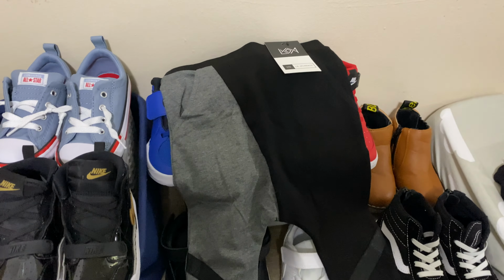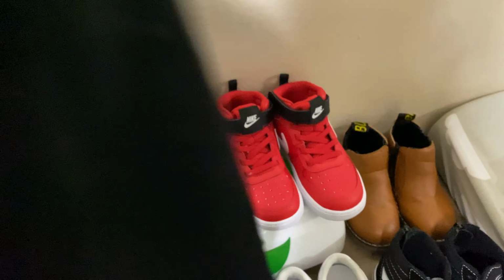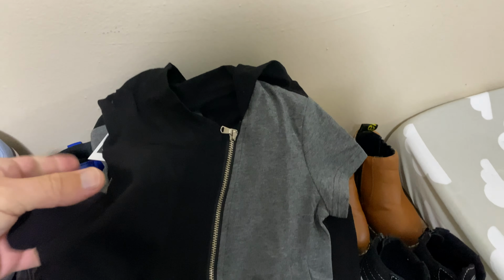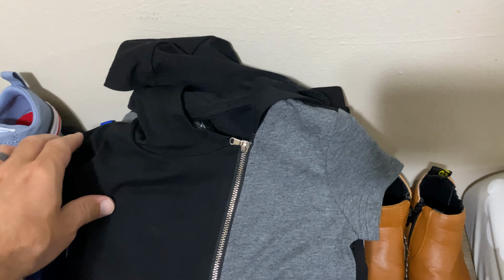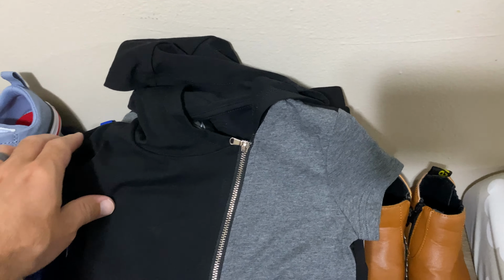Instagram - Toddler Photoshoot - Lil XO Kings